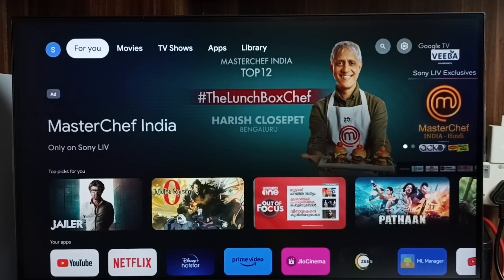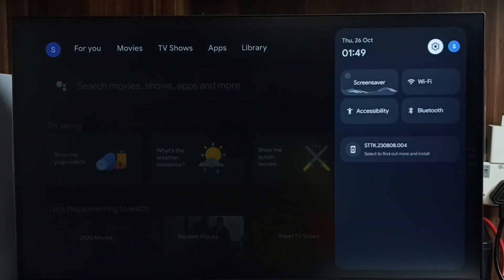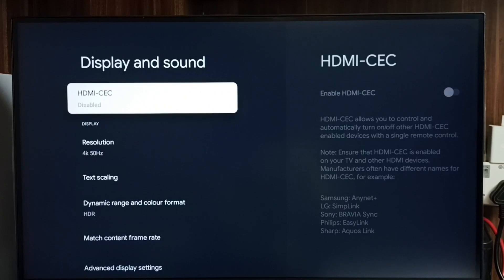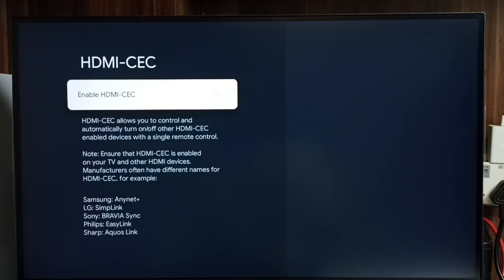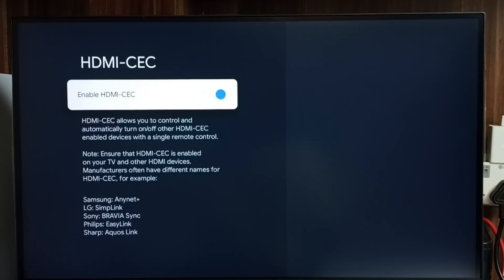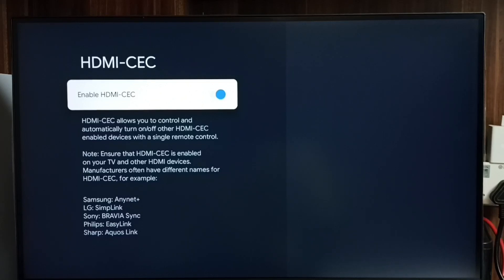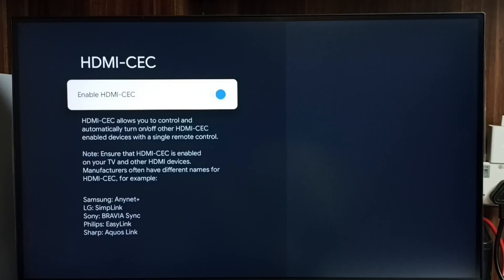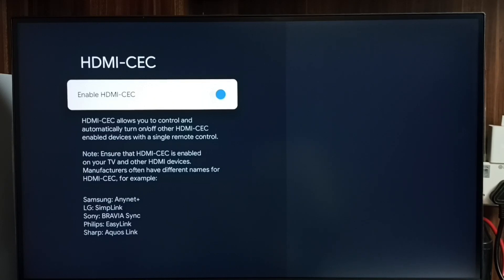Haier Smart Google TV : How to Enable HDMI CEC Device Control | TV remote to Control Other Devices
Google TV,
How to Google TV,
Android TV,
Smart TV,
Android TV OS,
How to,
android,